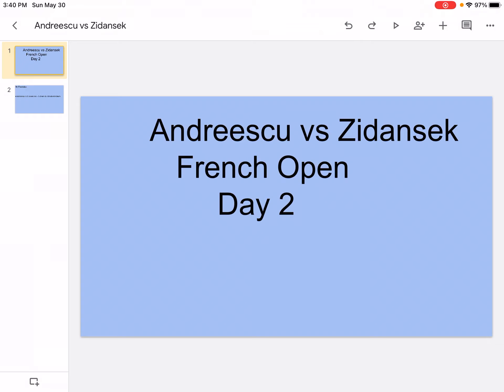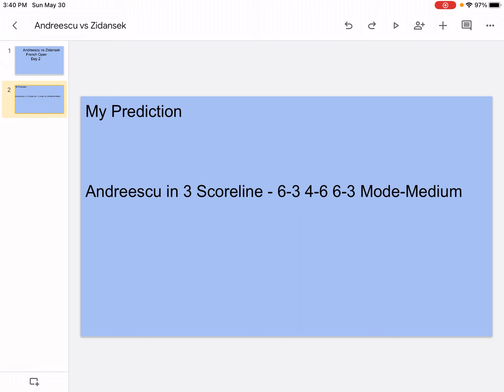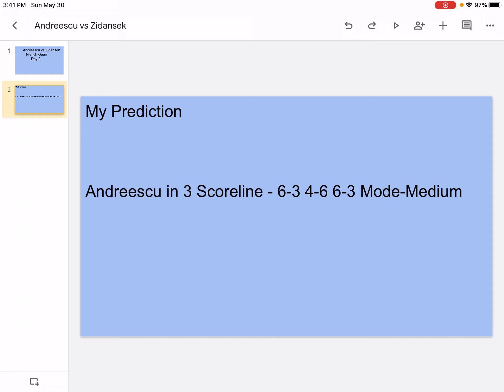Andreescu vs Zidansek! 😱😱😜 French Open Day 2 !